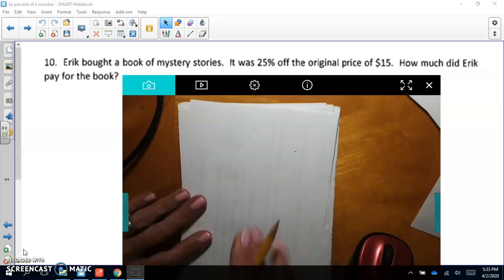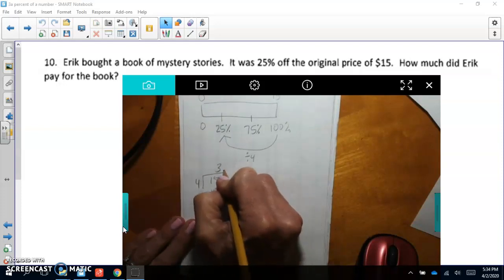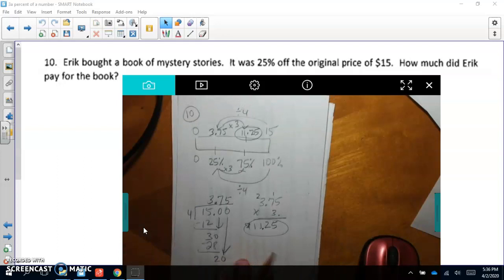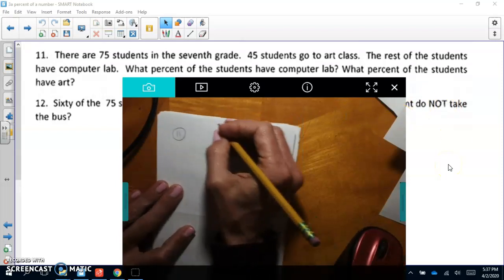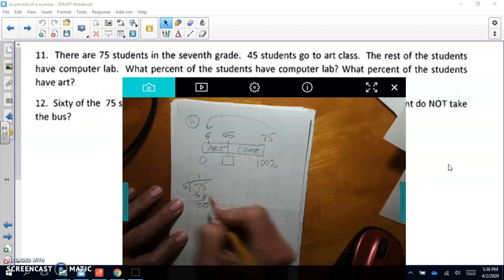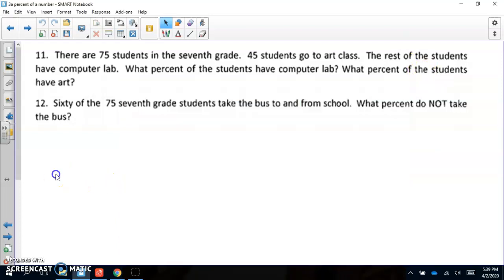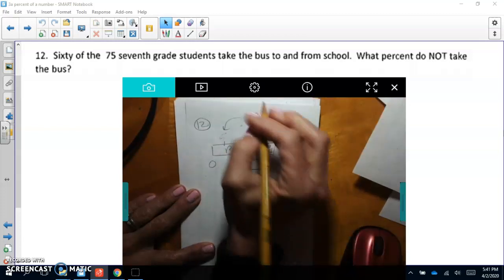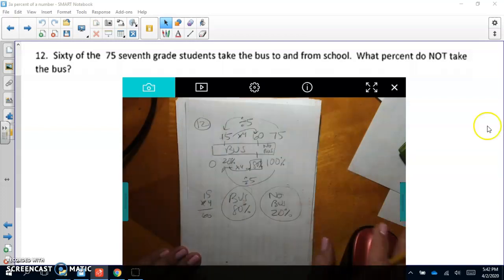Percent Bar Problems 1-12 V3